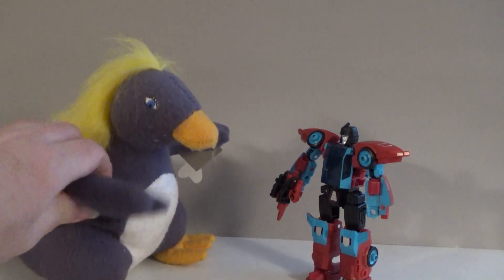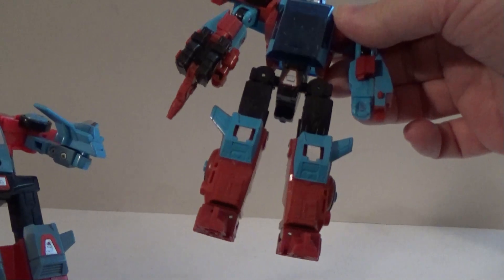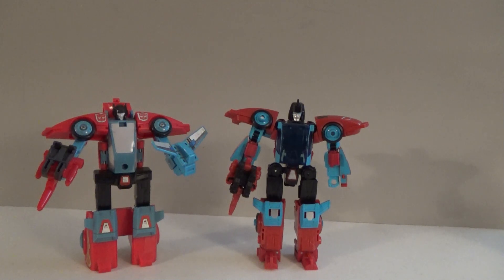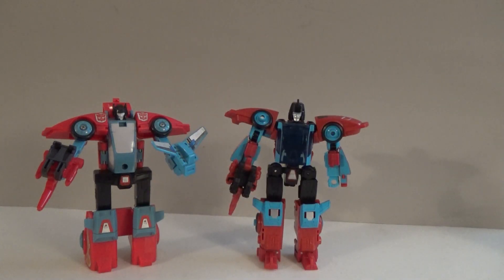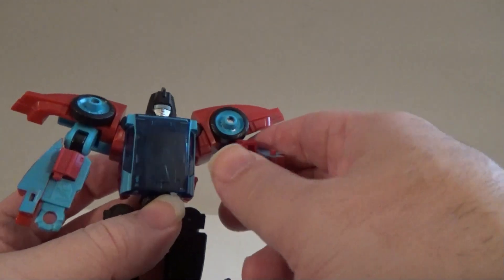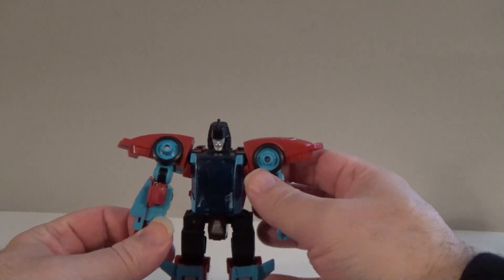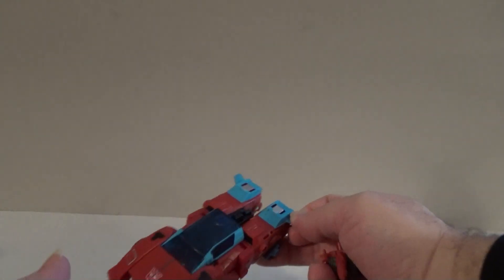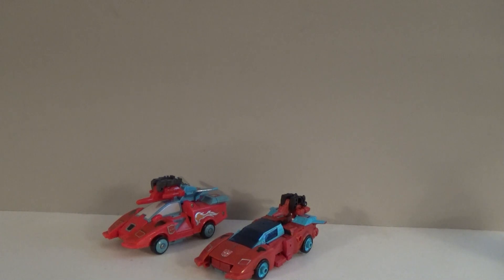Transformers Legacy Pointblank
This time around we are taking a look at the Legacy version of Pointblank, a Targetmaster figure from the Generation 1 era. They were figures that featured a transforming gun partner, which seemed ideal when the Transformer is in vehicle mode. In robot mode, it seems silly to have a robot carrying a weapon that could think for itself.